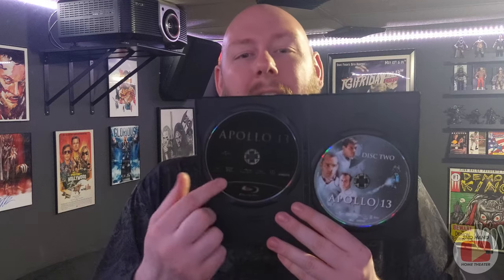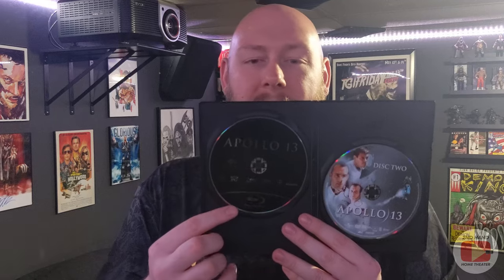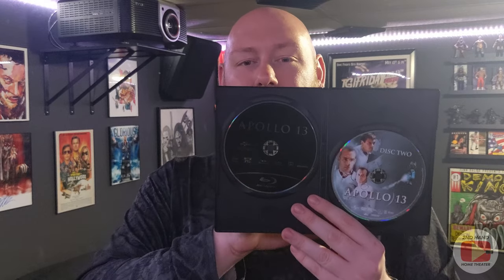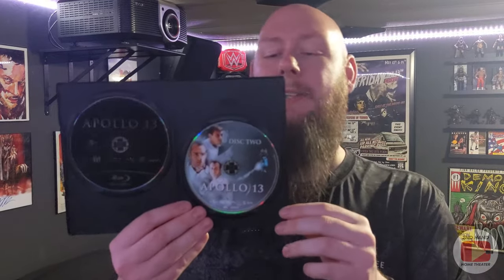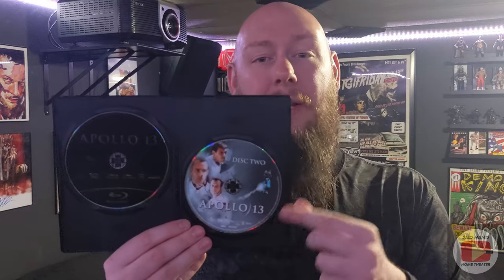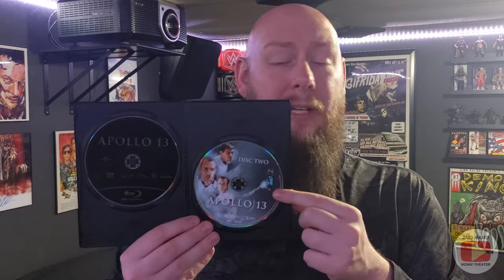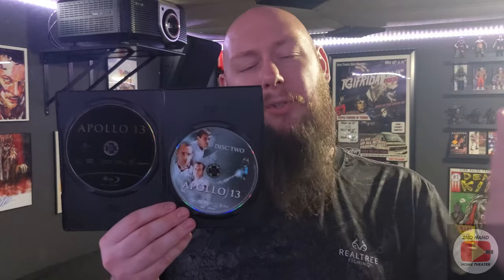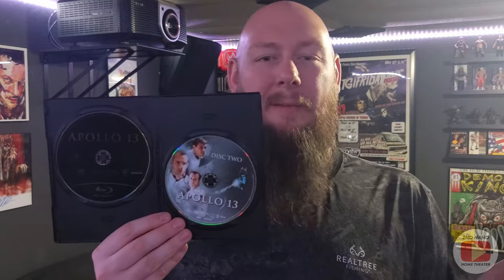Why I Own It: Apollo 13 15th Anniversary DVD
This is the fourth video in my series called "Why I Own It." In this series of videos, I talk about a single media item and the reason why I own it. My aim is for these videos to be short and to the point. In this edition, I talk about why I own the 15th Anniversary DVD of Apollo 13.

Home Theater Equipment:
Projector: Knoll Systems LED 1081
Screen: DIY 110" 1.0 Gain Screen
Front L&R Speakers: DCM Timeframe 600
Center Speaker: Infinity Beta C360
Rear Speakers: JBL Pro 8340a

Thanks.